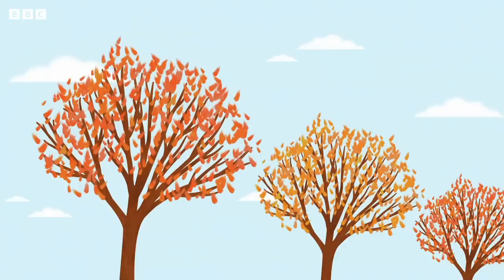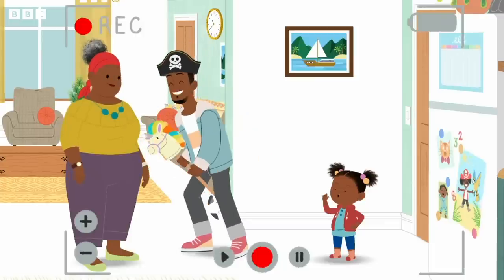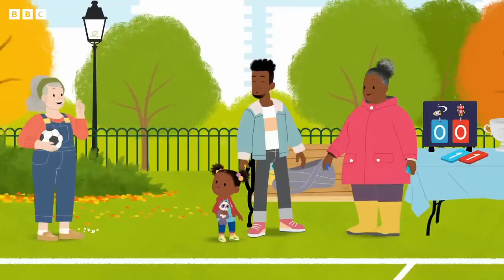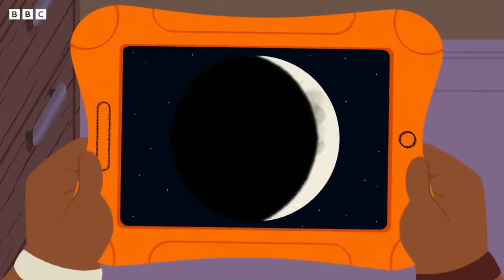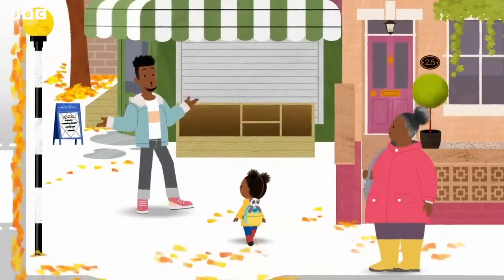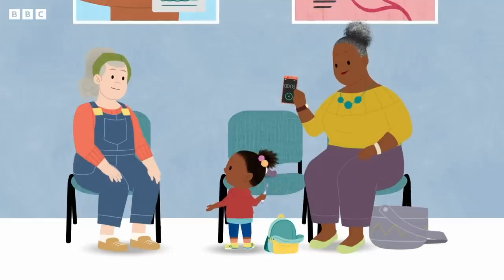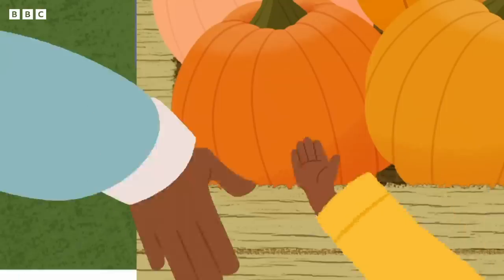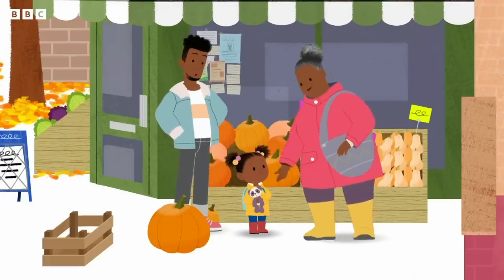Autumn Marathon | JoJo and Gran Gran Official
It's time for some autumn fun with JoJo and Gran Gran!

Join JoJo and Gran Gran on lots of adventures and travel through the different seasons! JoJo is almost five, and Gran Gran is her wise and loving grandmother. They live close to each other, and Gran Gran always has something fun planned to do when JoJo comes to visit.